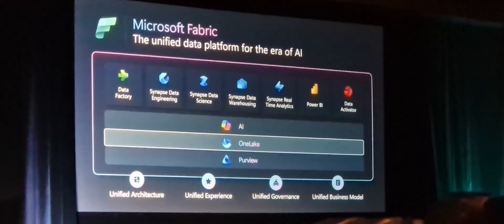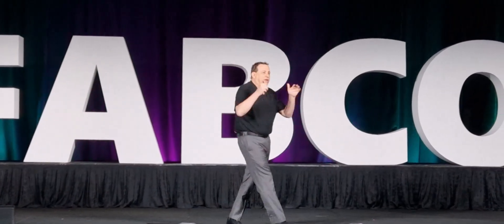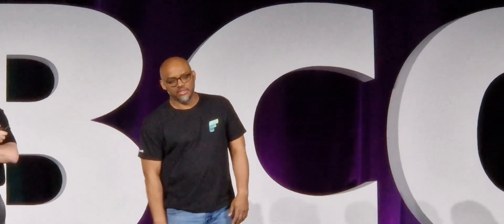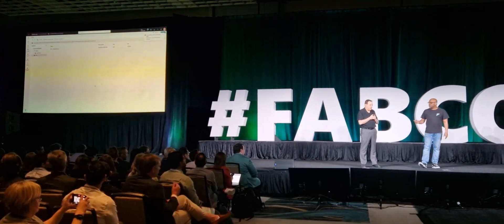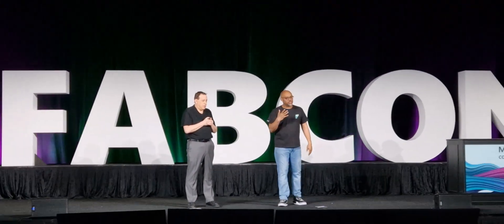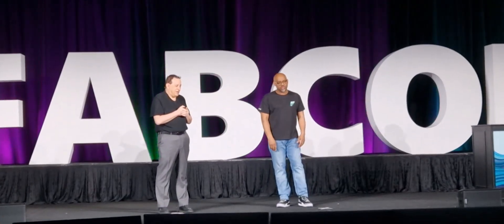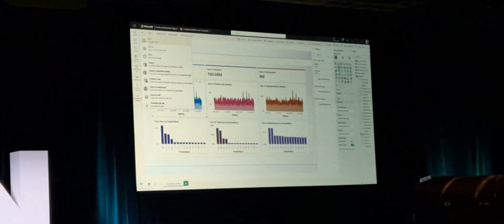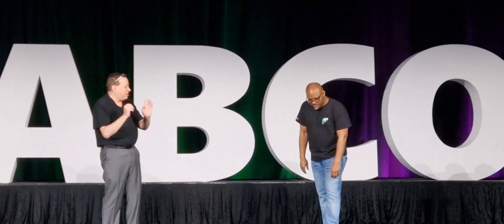Microsoft Fabric Community Conference (FabCon) 2024 Keynote - Part 1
datenkultur CEO Andreas Koblischke reports live from the Microsoft Fabric Community Conference, Las Vegas, March 2024:

"I have never had so much news in one and a half hour as in this keynote before. I got the whole thing on video, and I will share this with you, but step by step. It is simply to much in one go!

Amir Netz was kicking off the whole thing and invited the famous guy in a cube Patrick Leblanc on stage. See the details in my video, but I like to highlight the news in this post also.

Public Preview this week
• Folders in workspaces
• Data Pipeline, Data Warehouse, Spark Job definition and Spaek Environments item supported in Git integration
• Automate CI/CD processes with Fabric APIs for Git and Deployment Pipelines
• Git integrated branching experience for workspaces

Sneek Peek: Coming soon
• Task flows
• Github support for Fabric Git integration

You can find out more about Microsoft Fabric on our